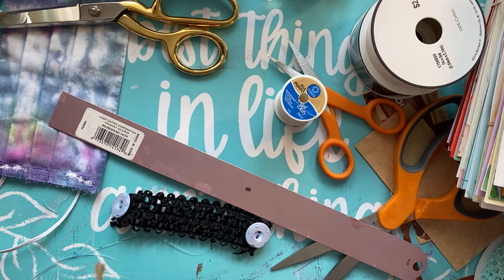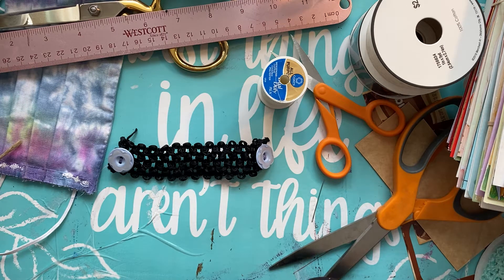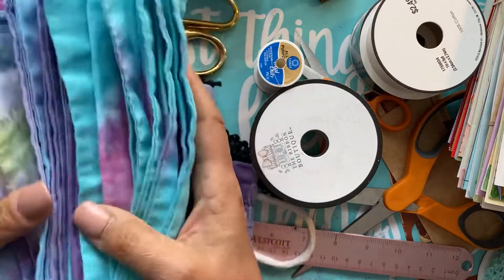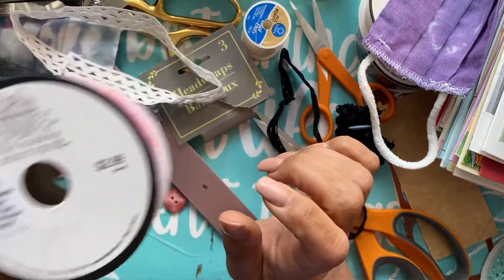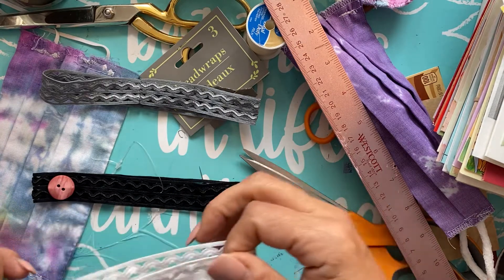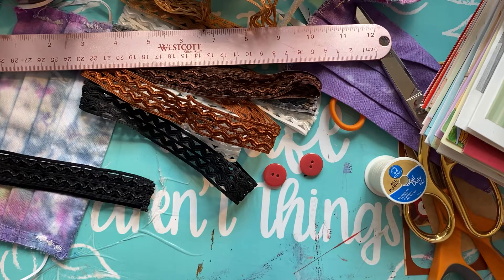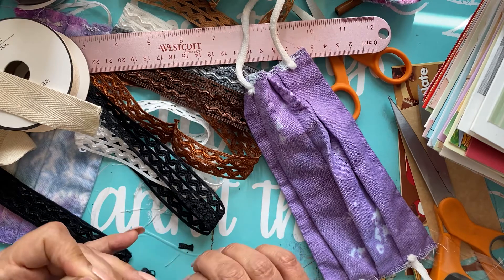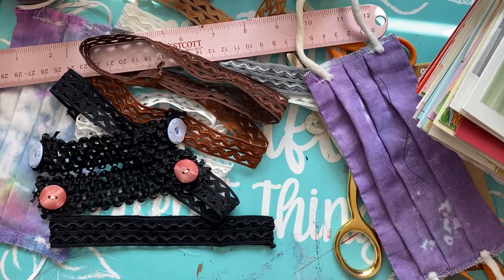EASY EAR savers for mask/ DOLLAR TREE IDEA